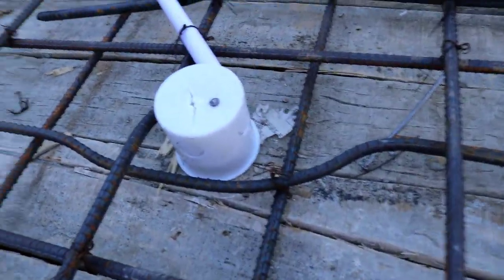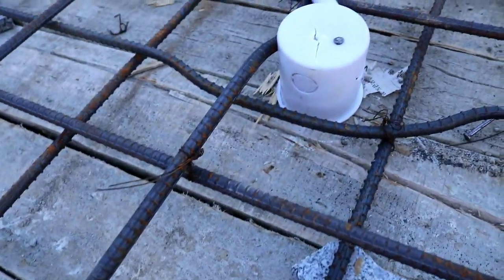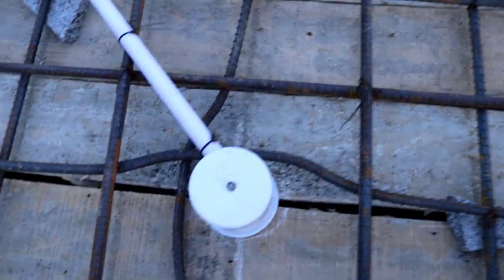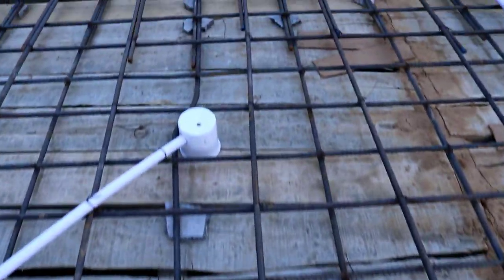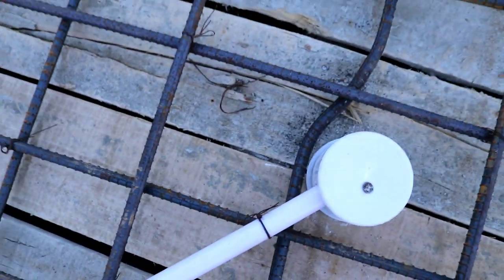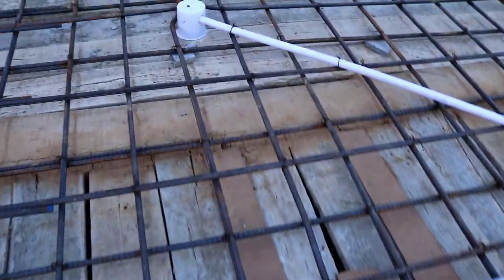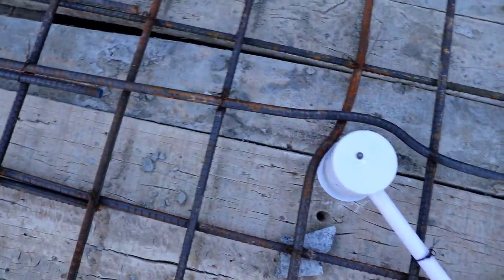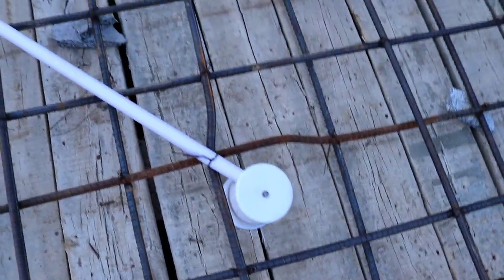Why Steel Bend for Electric Circuit in RCC Slab?